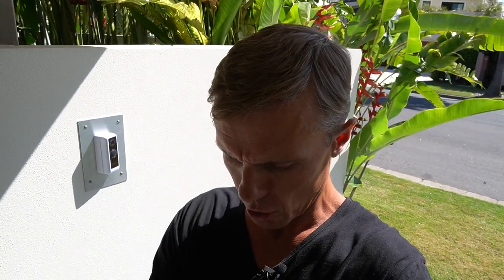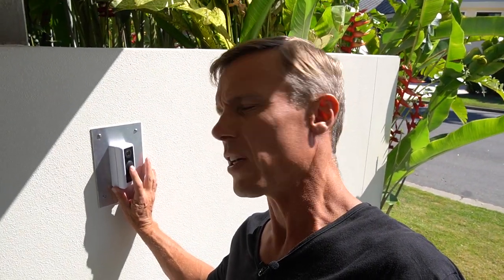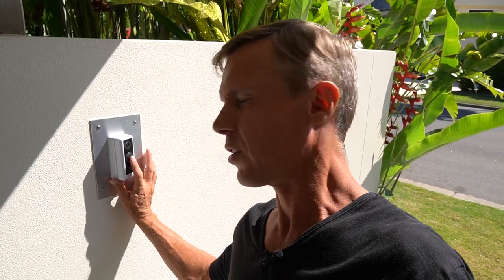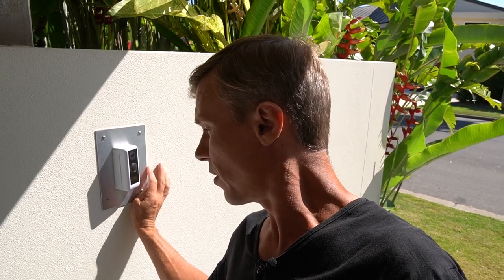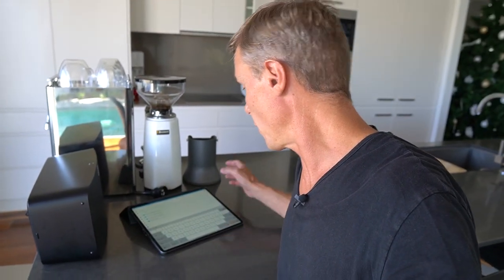IoT Unravelled: Ring Ring, Ring Ring, There's Someone At The Door